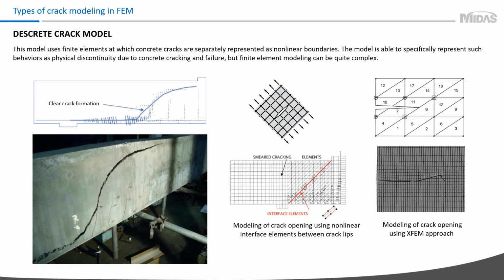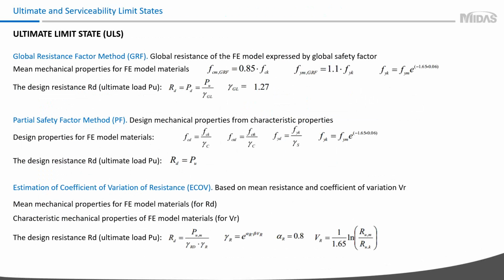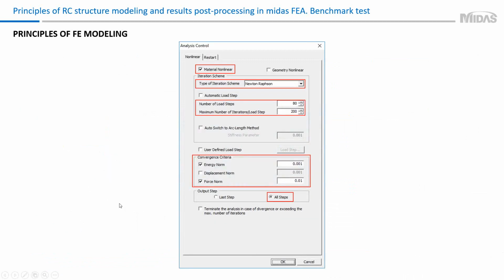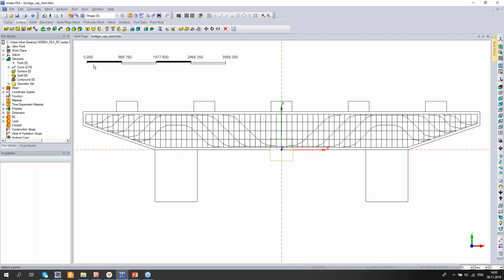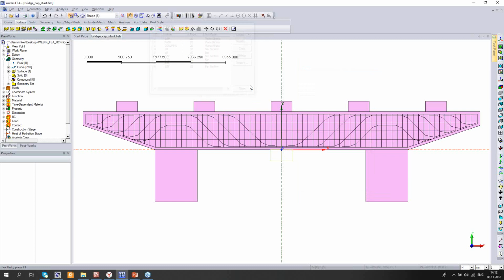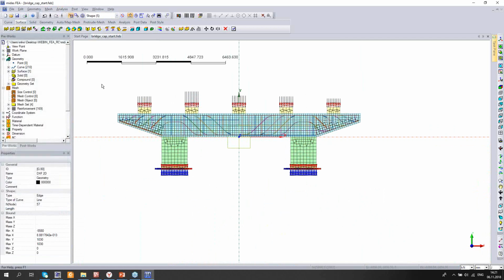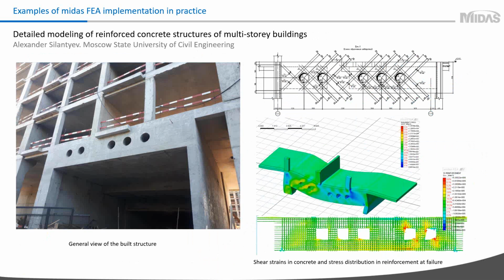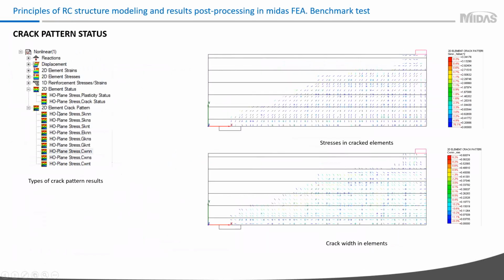[midas FEA webinar series] Ultimate and Serviceability Analysis of Reinforced Concrete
This webinar will focus on the application of finite element method in simulation of reinforced concrete behavior in 3D. The webinar will cover existing mathematical approaches, that are used to describe compression, tension, shear and cracking in concrete as well as interaction with reinforcement. Total Strain Crack material model in midas FEA shows the detailed behavior of reinforced concrete members and joints in daily engineering practice. This will be demonstrated with examples from midas FEA users in field of bridge and general structure design. Finally a practical example will be followed to demonstrate step by step procedure of modeling, analyzing and results post-processing.